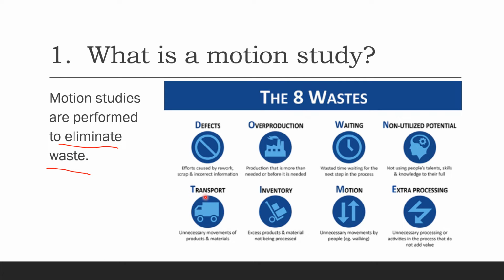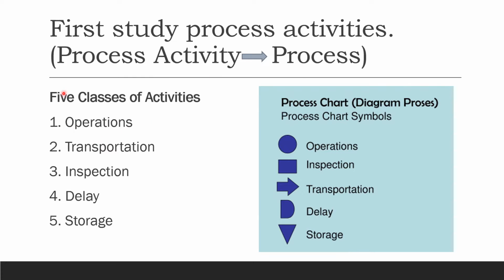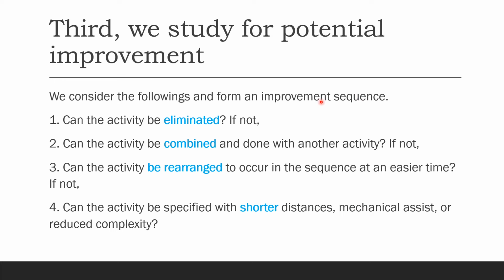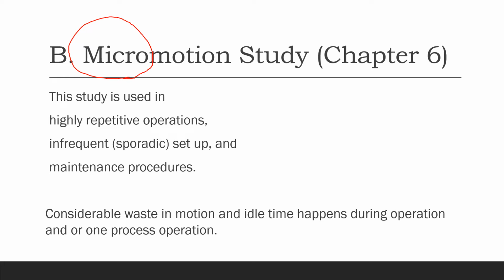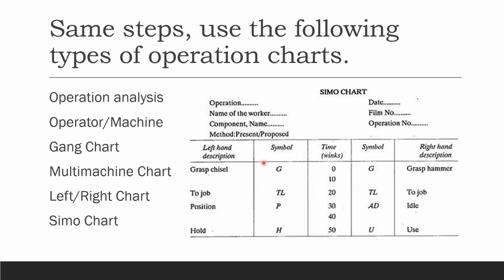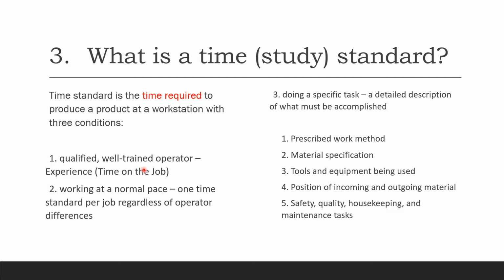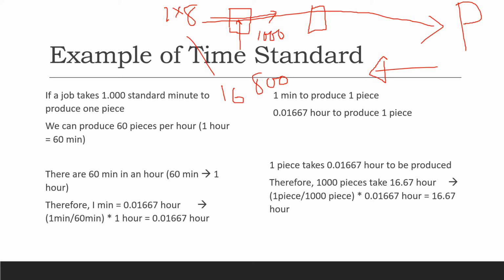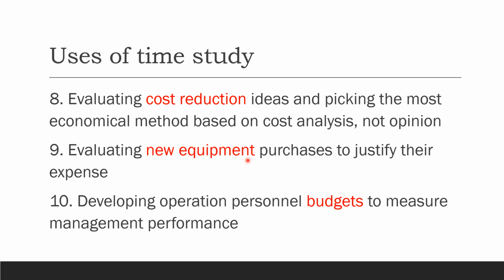Chapter 4 The Importance and Uses of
The Importance and Uses of